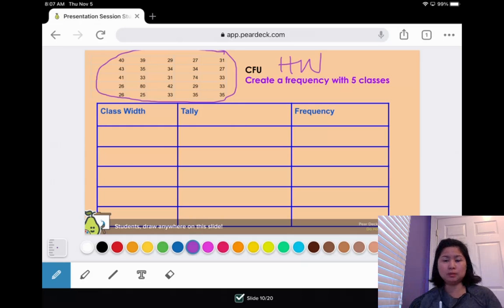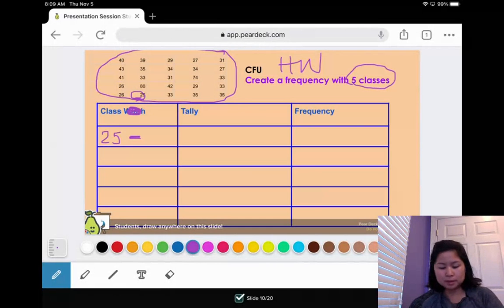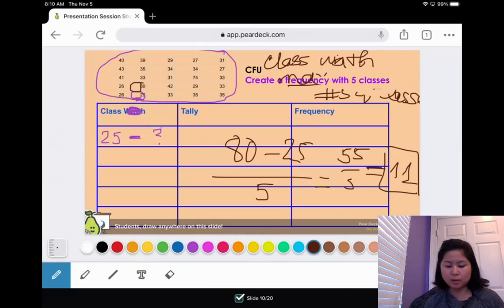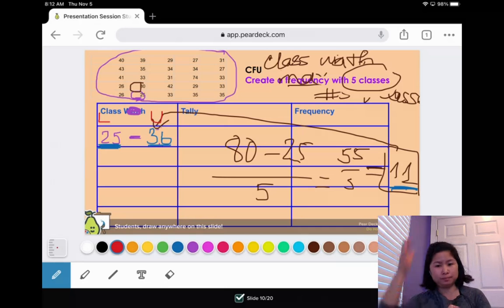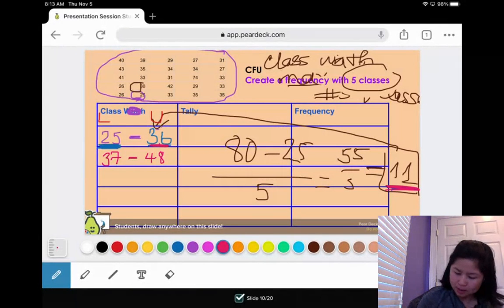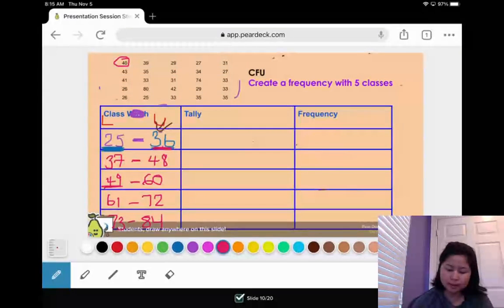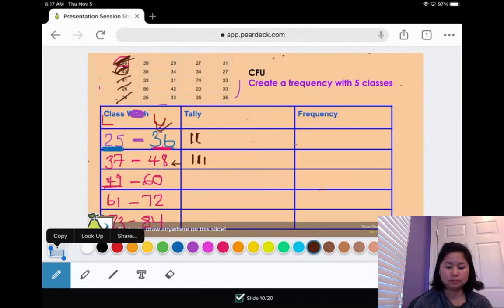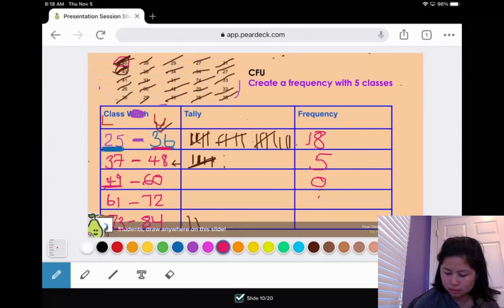Frequency Table HW